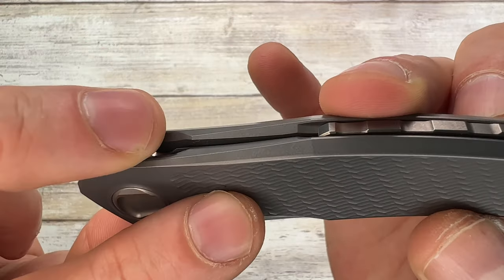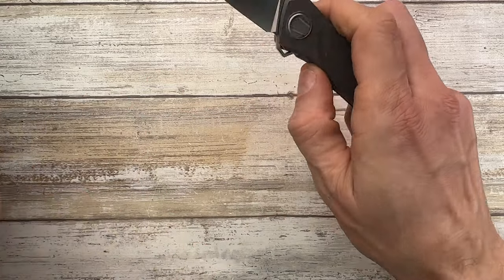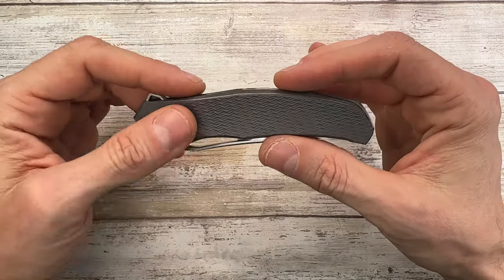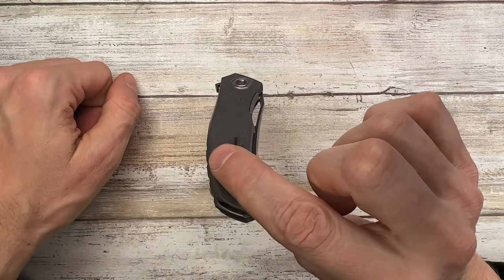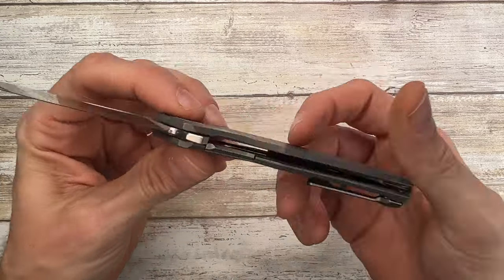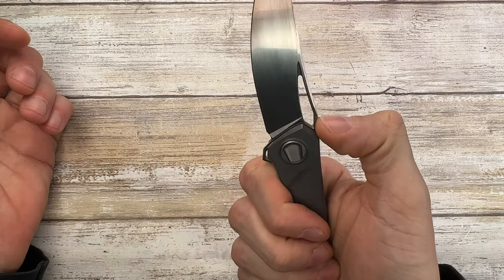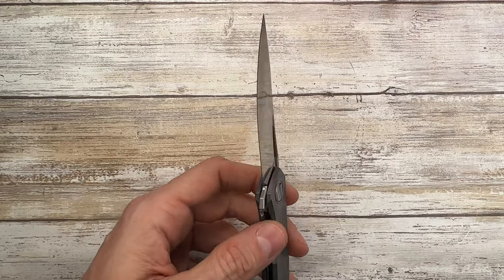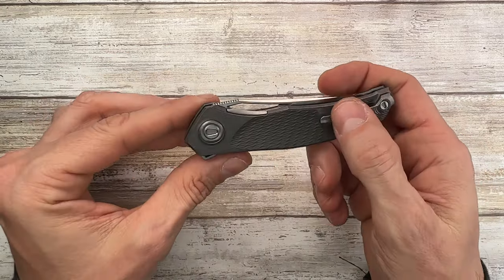Sergey Shirogorov Mini Quantum Custom Pocketknife. Fablades Full Review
This is a full review of the Sergey Shirogorov Mini Quantum Custom. I like to review knives and fidget toys, analyzing the look, the sound and the feel. Enjoy it!